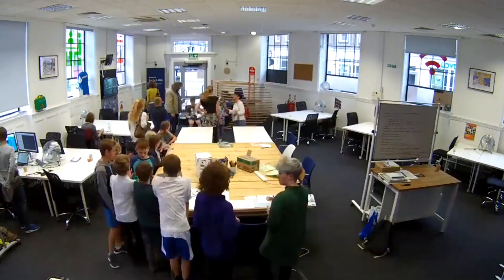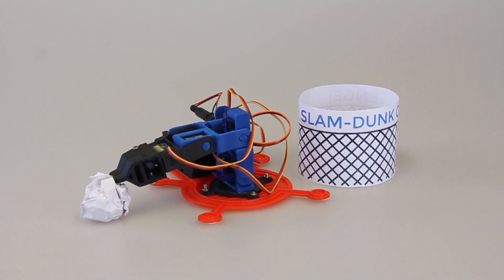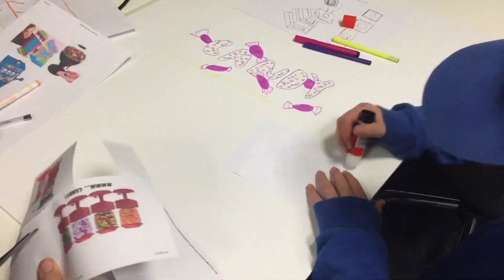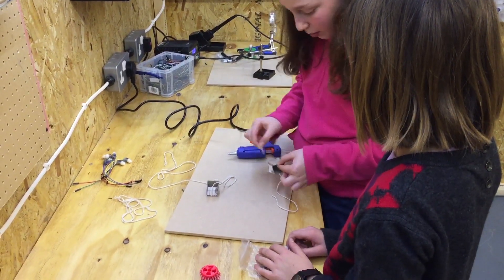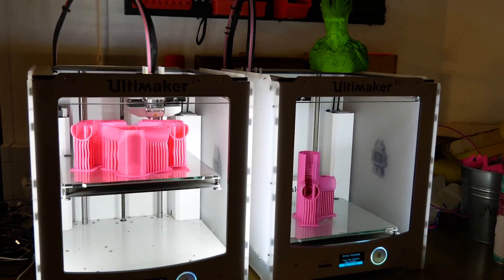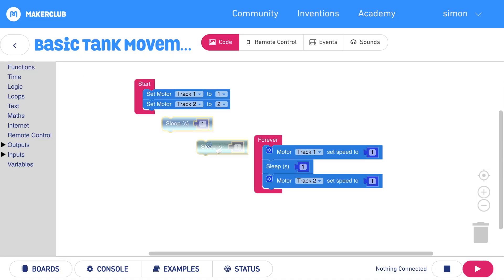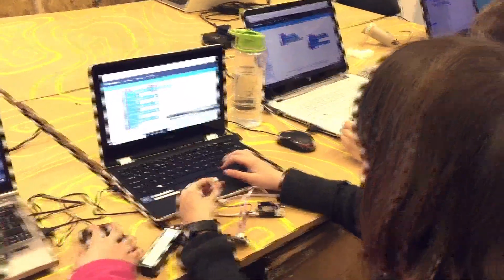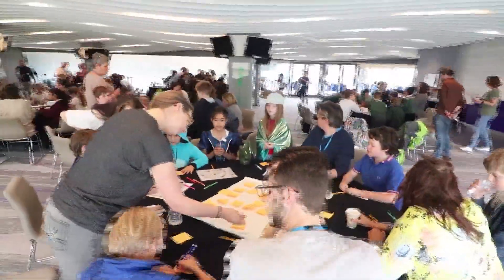Welcome to MakerClub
At MakerClub we teach 8-13 year olds how to invent.